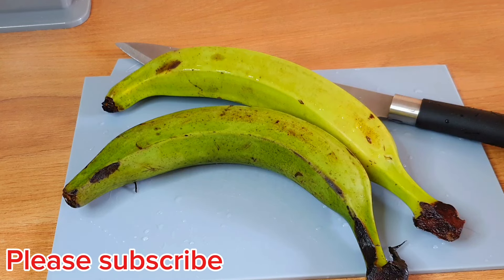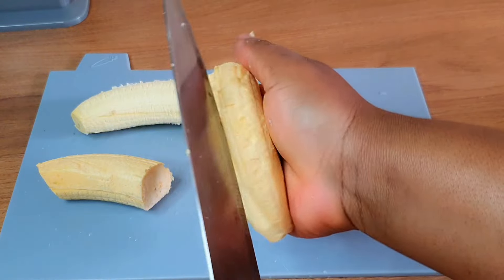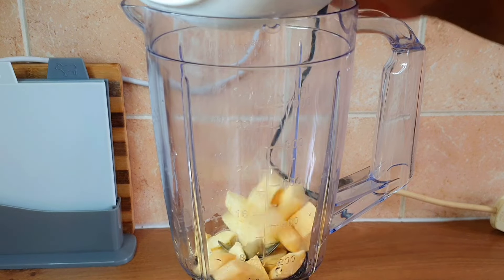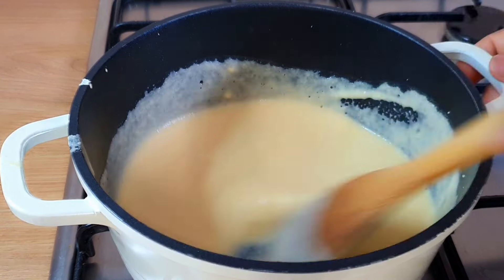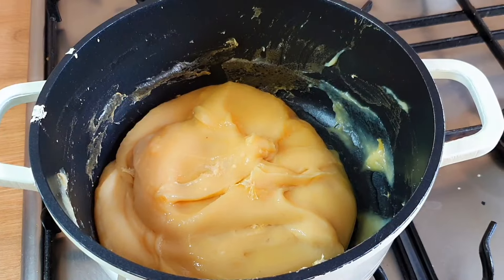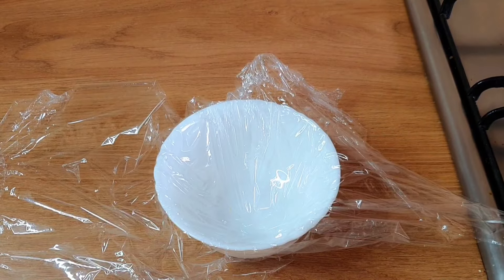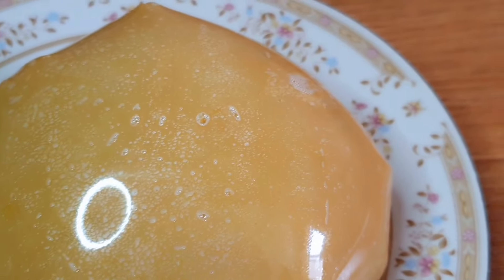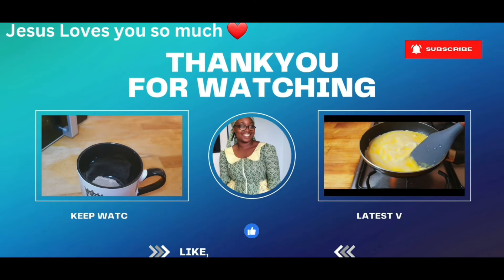Half Of The World Don't Know This Recipe. Be The First To Know. Plantain fufu Ready In 6mins. fufu.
Please let me know where you are watching from.